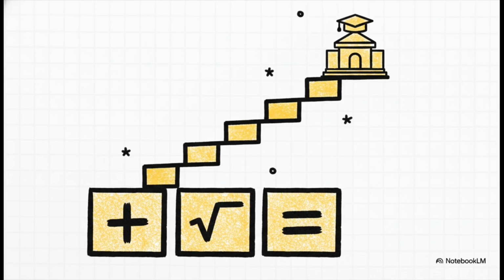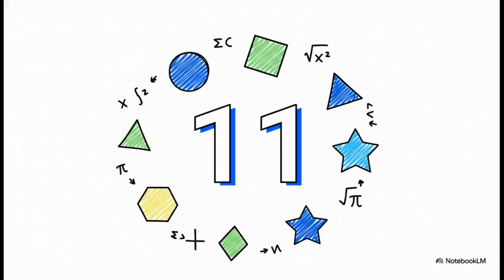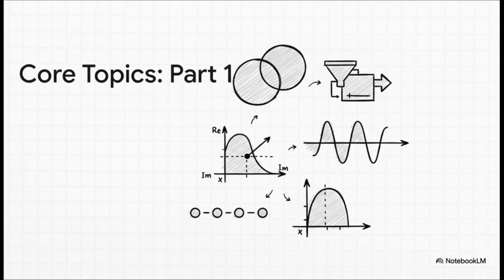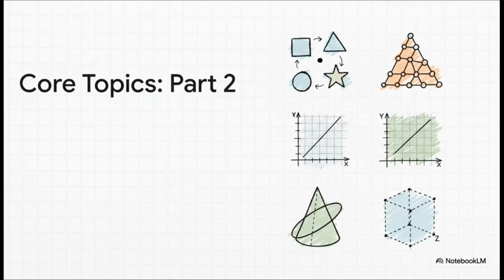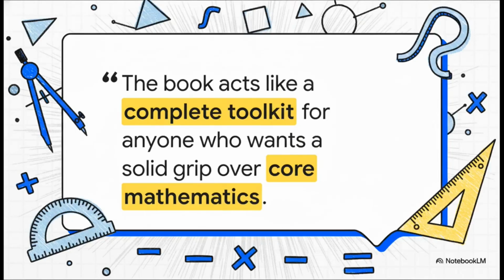Mathematics Foundation: Class 11 For Olympiads/IIT/ NEET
This book is basically a complete guide for anyone trying to understand higher-level Maths in a simple, step-by-step way. It walks through the usual abstract topics in a very grounded manner, slowly building ideas and then showing how those ideas connect to real problem-solving. Instead of throwing formulas directly at you, it takes the approach of explaining why things work the way they do, which makes even tricky concepts feel less scary. Overall, it feels like a friendly companion that holds your hand through some of the toughest Maths topics of this level.